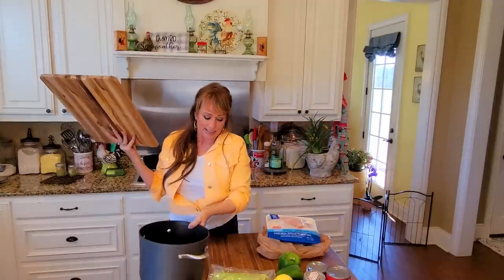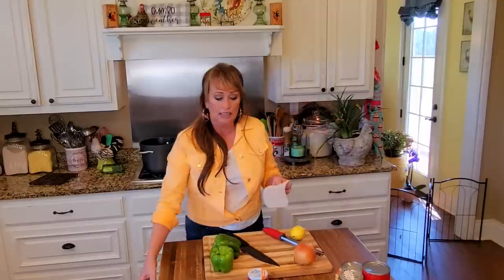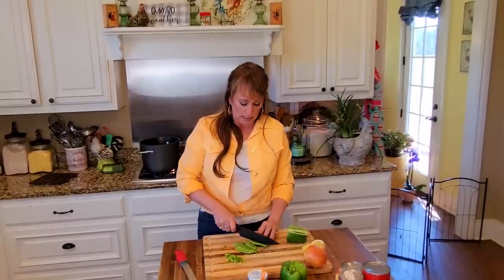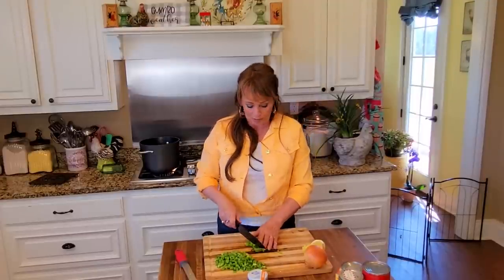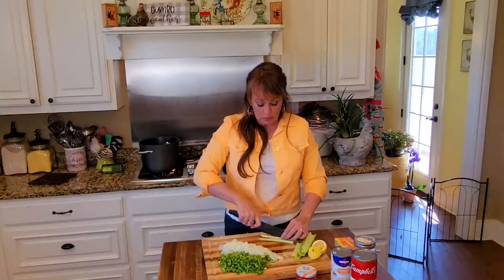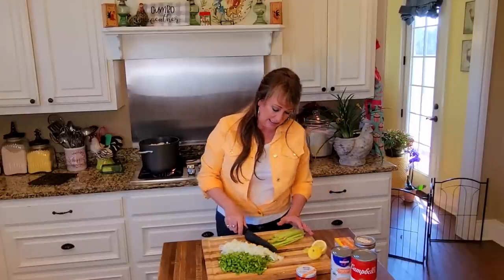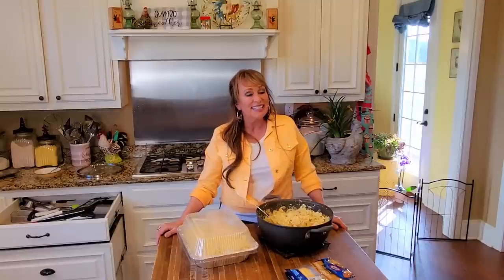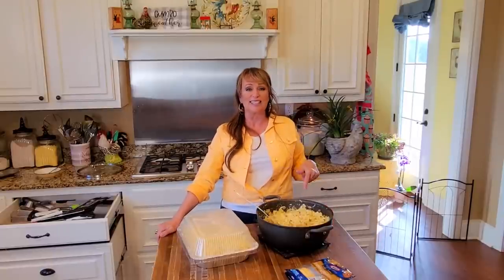Chicken Noodle Casserole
4 Bone-in, skin-on Chicken Breasts
Salt and Pepper to taste
1/2 stick (4 tablespoons) Butter
2 cups chopped Celery
2 cups chopped Bell Pepper
2 cups chopped Onion
1 to 2 tablespoons chopped pickled Jalapenos (optional)
(3)  12-ounce packages Large Egg Noodles (I use No-Yolks)
(2 to 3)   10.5-ounce cans Cream of Mushroom Soup
4-ounce jar chopped Pimentos with the juice
1 14.5-ounce can Chicken Broth
Zest of a Lemon plus the Juice
1-pound Velveeta cut into chunks for easier melting
Shredded Cheddar for topping
Place chicken into a pot and just cover with water plus 1 Teaspoon Salt.  Bring to a boil and turn down on medium and let cook for 45 minutes until chicken is tender and renders a nice broth.  Strain broth and return to the pot.   Debone the chicken and chop or shred and place to the side. In a skillet sauté the celery, bell pepper, onion, jalapenos, and a dash of salt and pepper in butter until softened approximately 5 minutes.  Then add the jar of Pimentos, mushroom soup, can of chicken broth, Lemon zest and juice.  Stir together well and set aside.  Bring the strained broth to a boil and cook the packages of noodles in it until al dente.  Be sure not to overcook your pasta so it won't fall apart in the casserole.  Pour the cooked pasta into the soup mixture plus the chicken stir together well. Stir in the Velveeta and let sit for a few to melt and stir together well.  Pour into a baking casserole dish and top with shredded cheddar.  Bake at 350 Degrees F until the cheese melts and it is bubbly.
Serve with garlic bread or bread sticks and a salad.